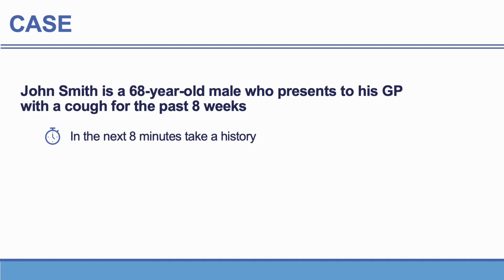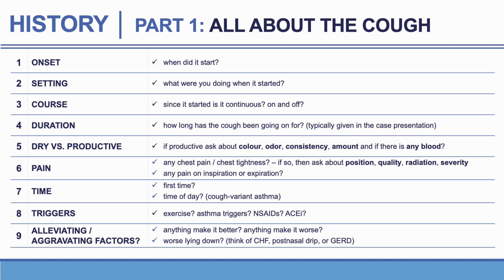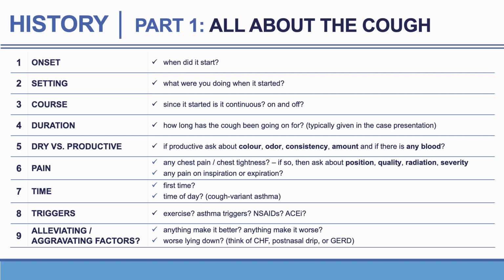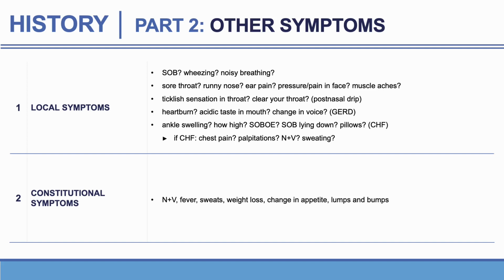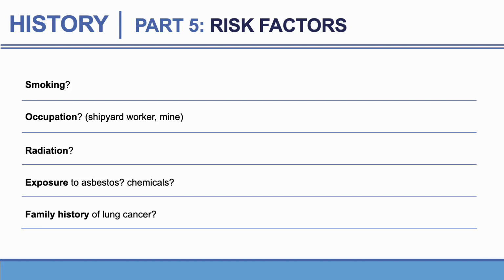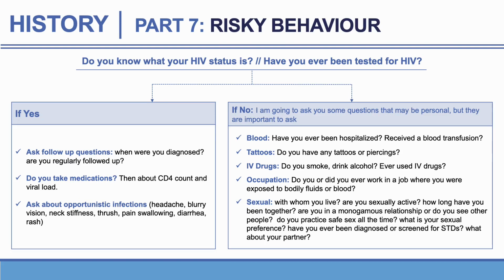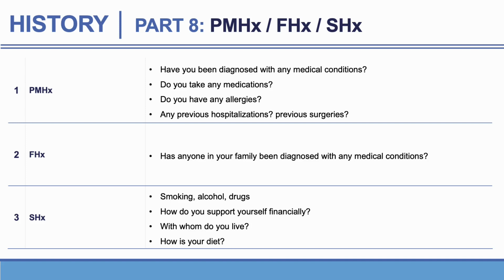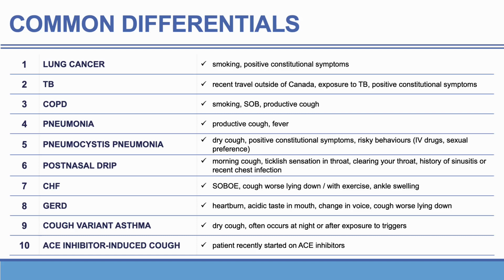Chronic Cough NAC OSCE course